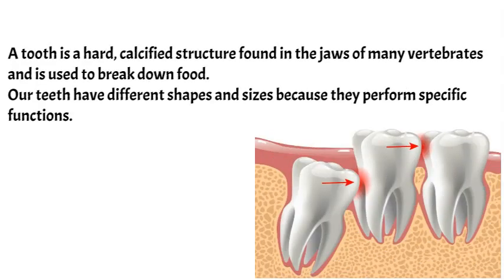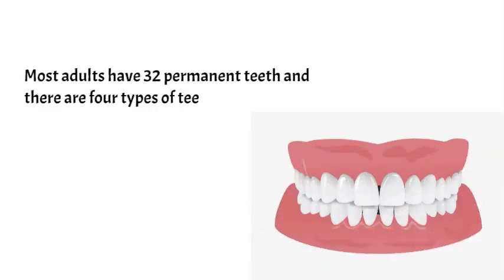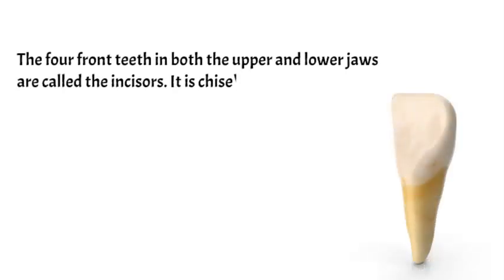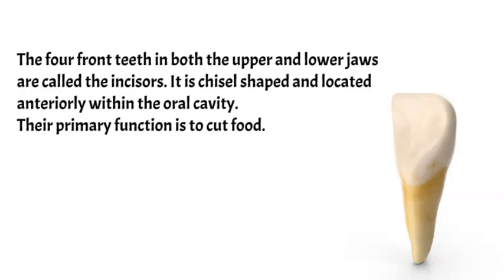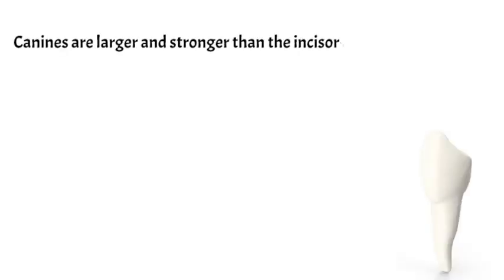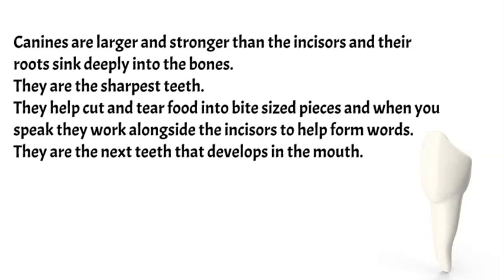Types of teeth and their functions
Dive into the captivating world of human teeth with our latest video. From incisors to molars, we explore the diverse types and functions of these essential oral tools. Join us as we uncover the unique roles each tooth plays in chewing, speaking, and even shaping our facial structure. Whether you're a dental enthusiast, student, or simply curious about the anatomy of your pearly whites, this video is a must-watch. Get ready to grin and learn as we delve into the fascinating realm of teeth types and functions.